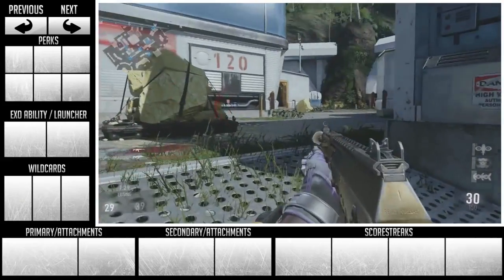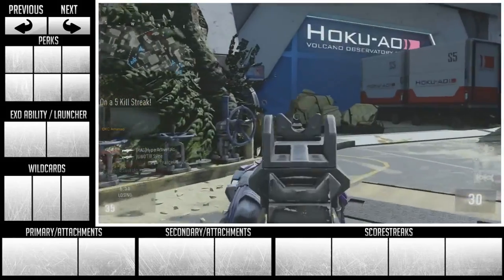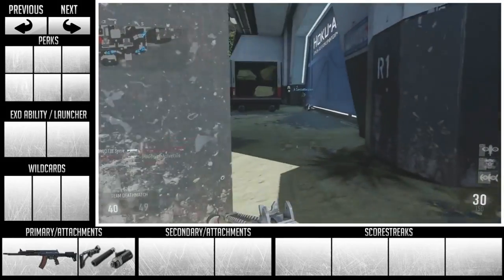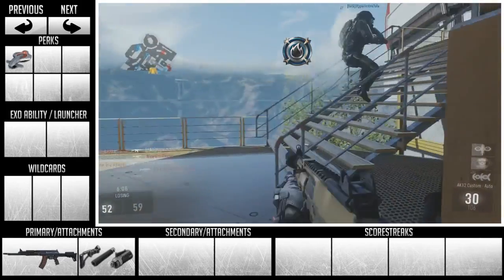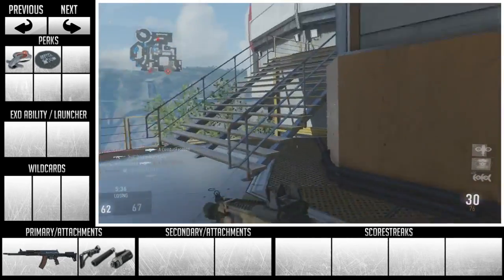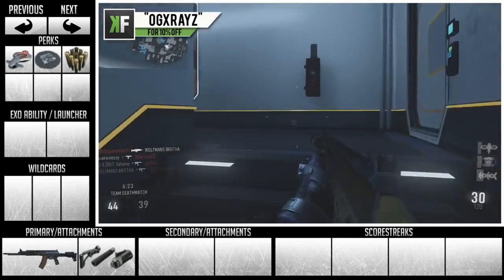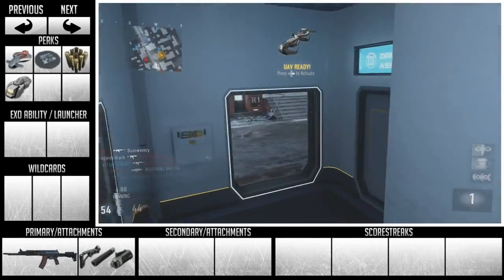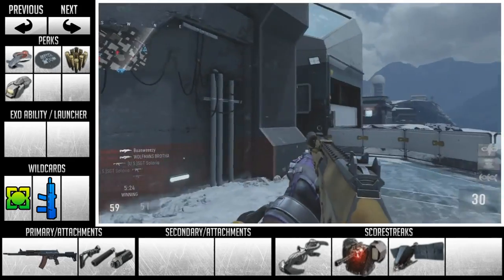Advanced Warfare: Ultimate "AK-12 Best Class Setup" (Call of Duty Advanced Warfare Class Setup)